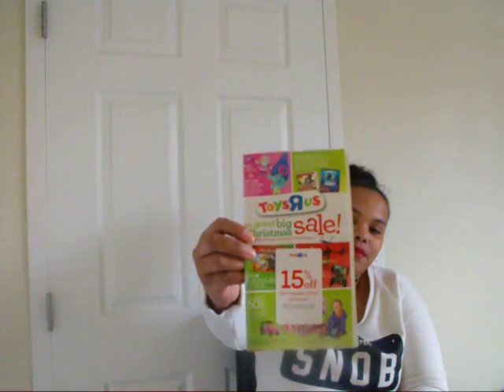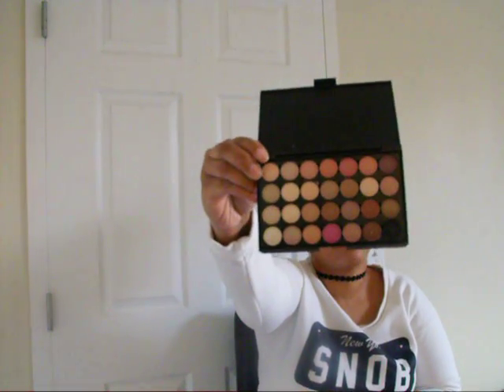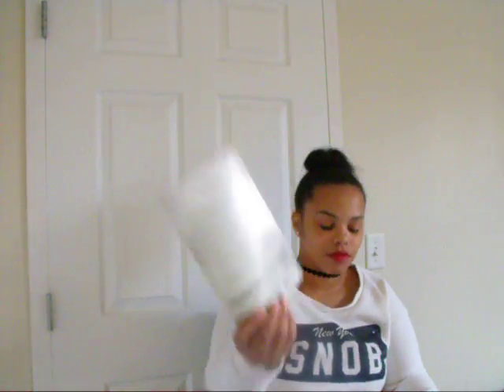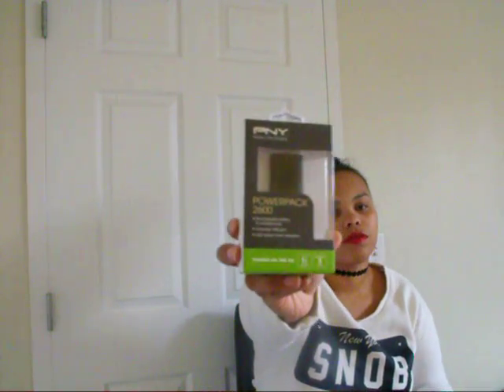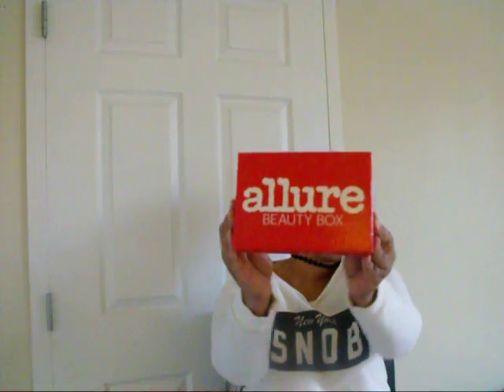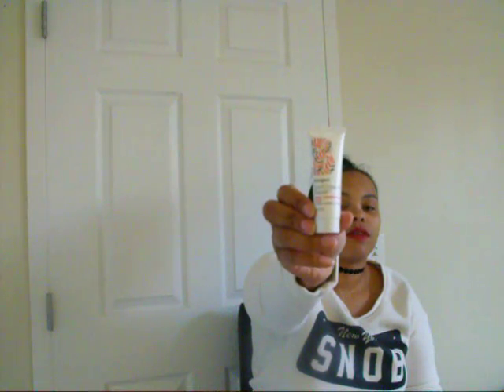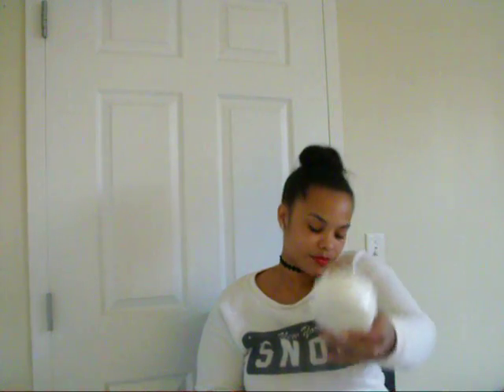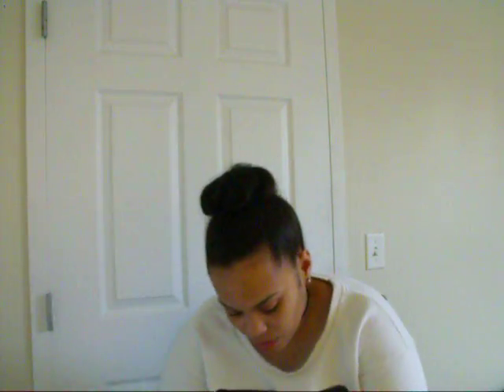Collective Freebie Haul!!! Nov 12-Dec 6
Hey guys welcome to my Freebie Haul these are the freebies that I have received over the past month.